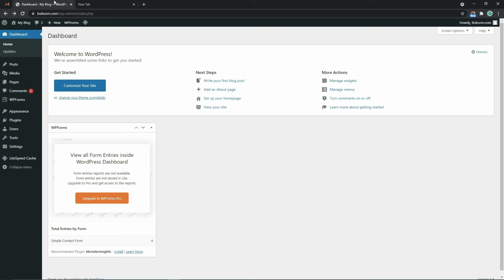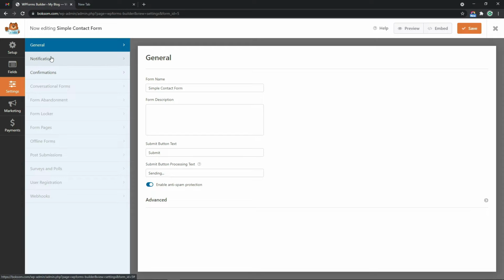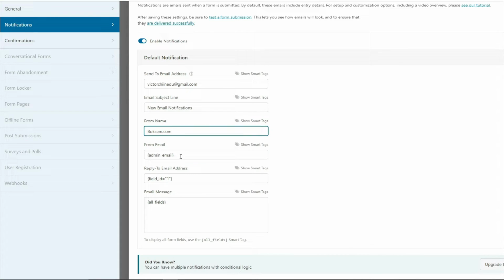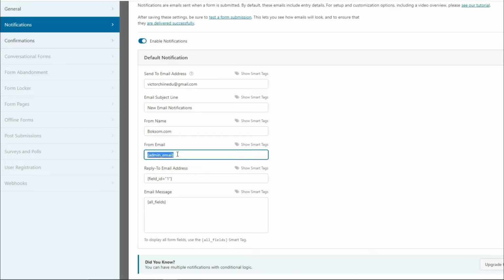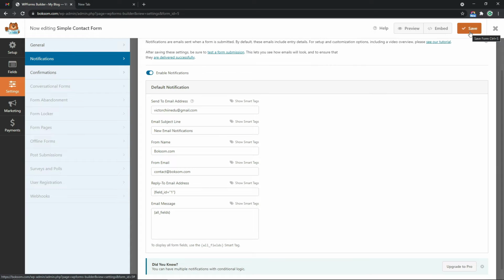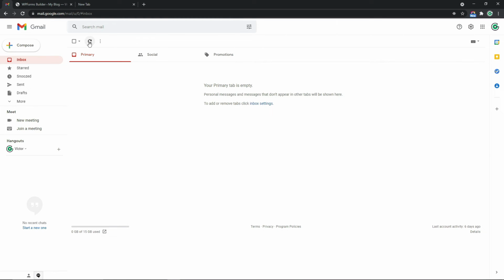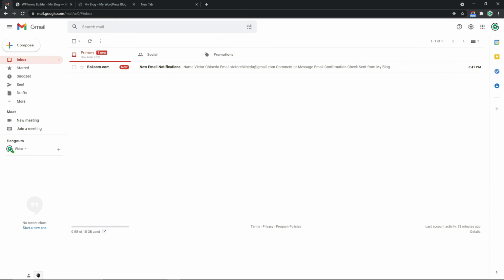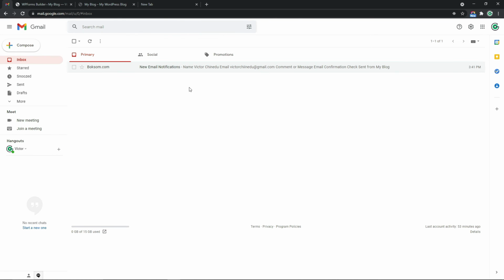WPform Not Sending Email Notifications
In this video, I'd walk you through How to Fix WPForms Not Sending Email Notifications to specified Email Addresses

We'd be fixing this by filling out the right information in the "Notification settings".

So if you happen to notice your emails aren't delivering as they should in some cases using a domain-specific email address as the "From Email" as mentioned within the video can improve deliverability (ie ).

STYLE YOUR FORMS FOR FREE

☑ Watched the video!
☐ Liked?